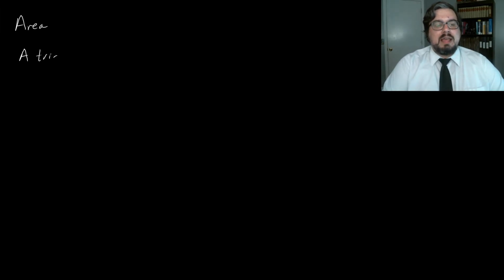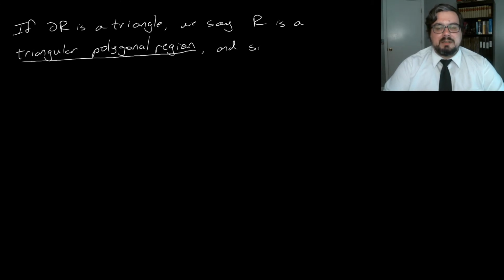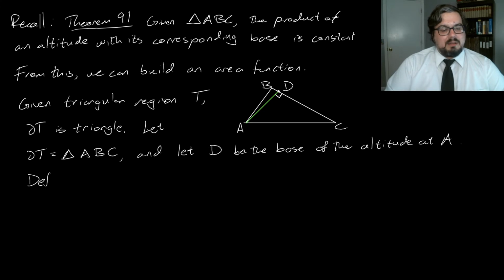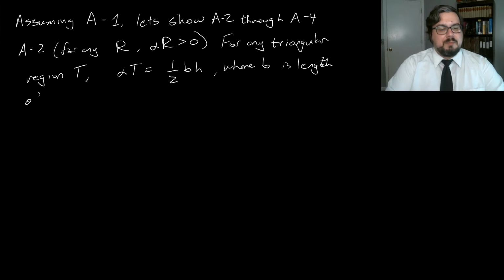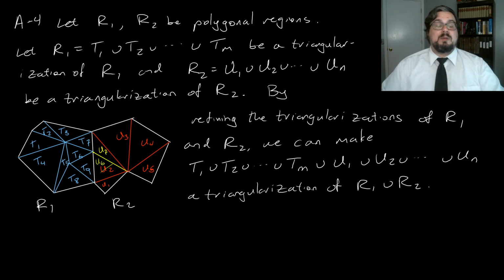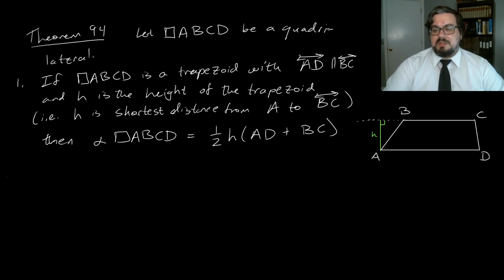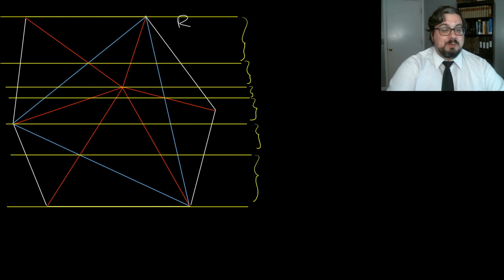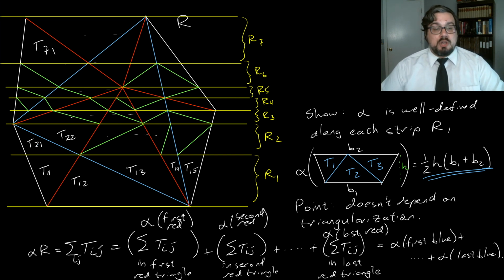Area Functions | Geometry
This video covers the definition of area functions and shows that we can construct such a function in Euclidean geometry.